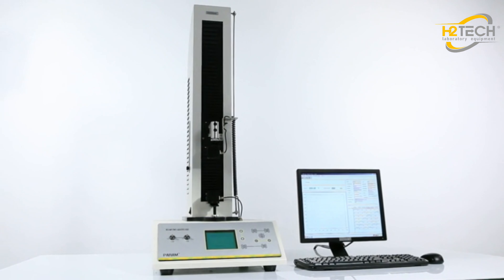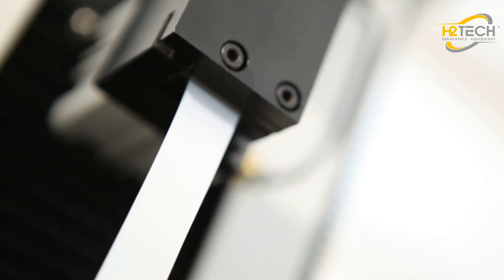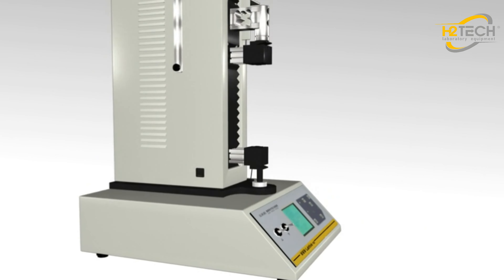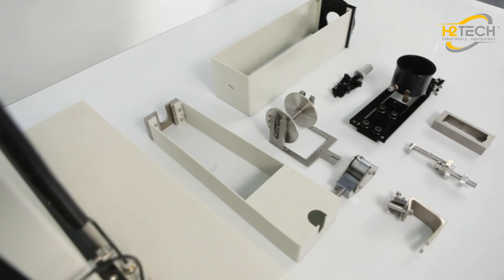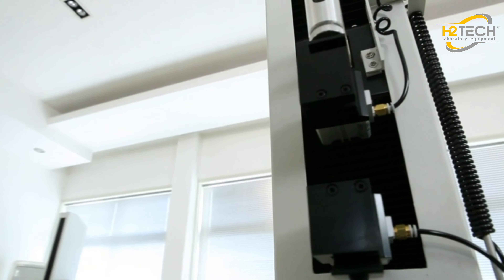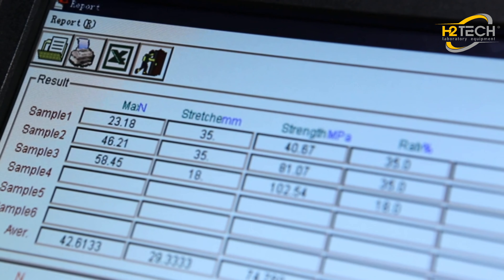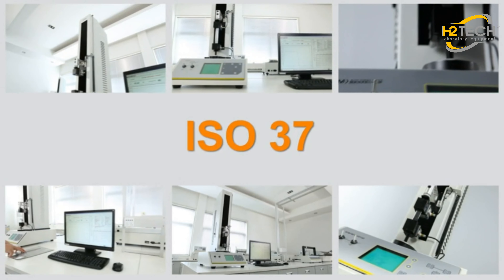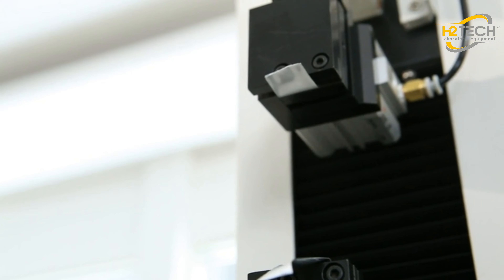Máy Đo Độ Bền Kéo LABTHINK XLW(M) | H2TECH - LABTHINK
CÔNG TY CP THIẾT BỊ KHOA HỌC H2TECH
Máy đo độ bền kéo LABTHINK XLW(M)
Link sản phẩm: